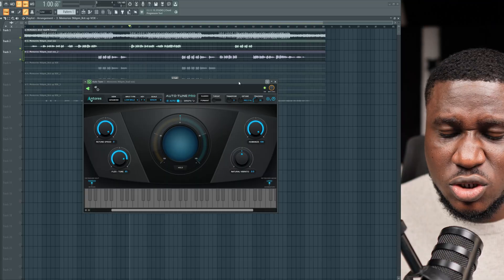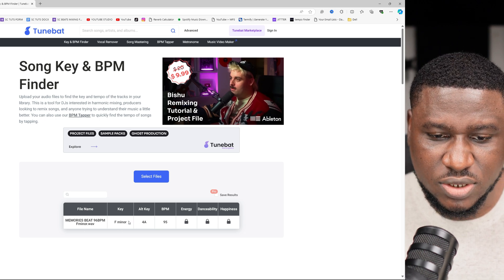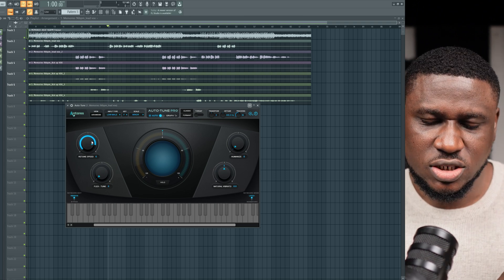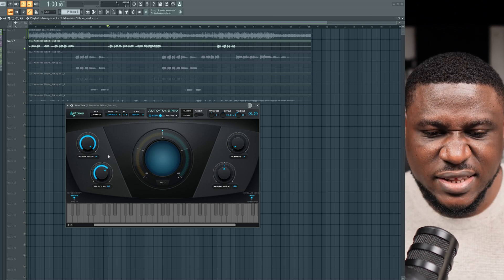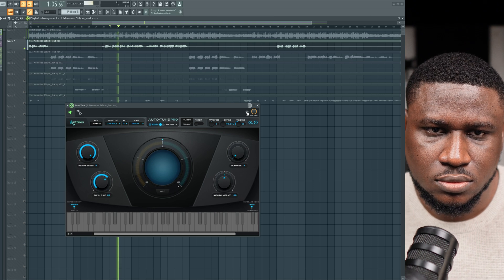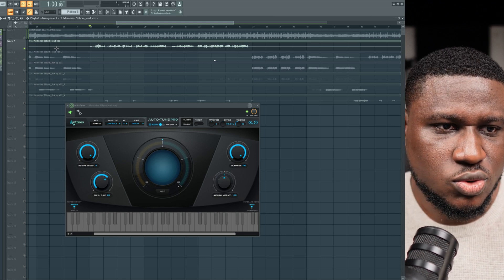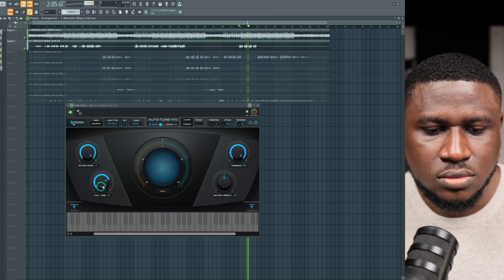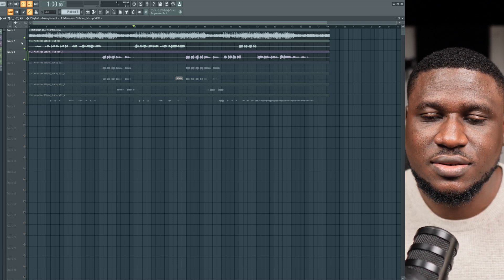How to use Autotune in FL Studio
How to use Autotune Pro in FL Studio, Ableton, Logic pro

Learn how to use Antares Autotune to make your vocals sound good in any mix or song.

You will learn how to use the right techniques to make your vocals sound good and always on key.

You will also learn how to make your vocals sound robotic like Tpain or Natural like a good singer.

Autotune is a great pitch correction plugin you need to make your vocals sound good.